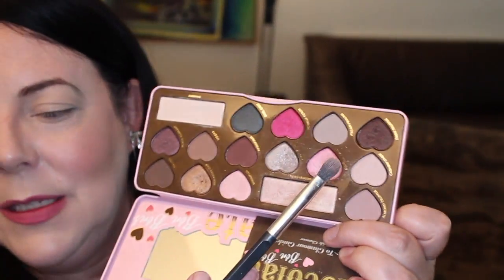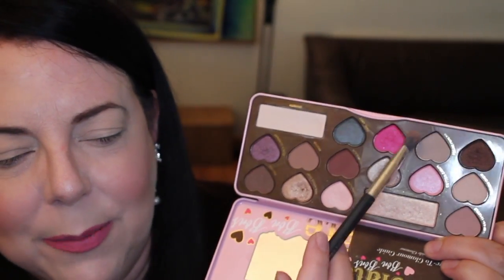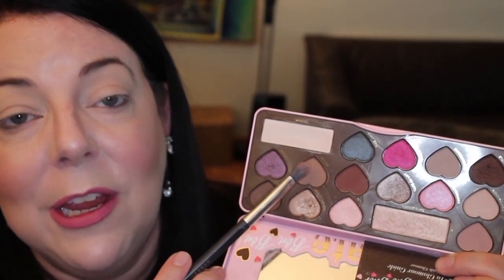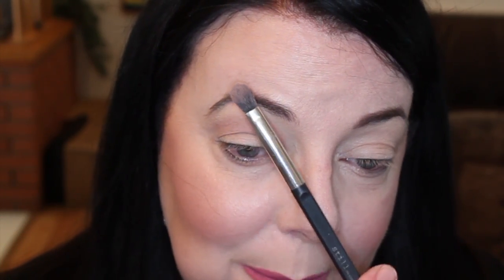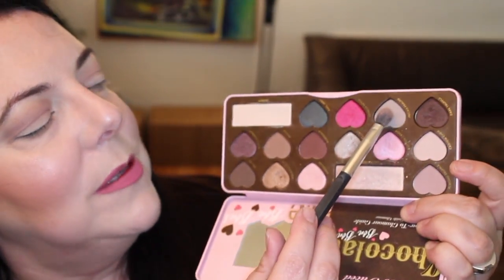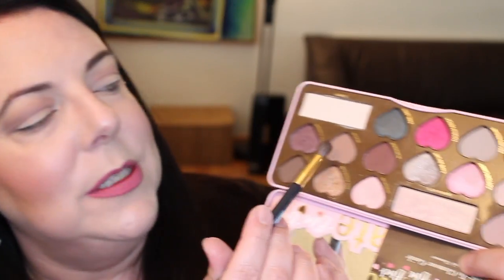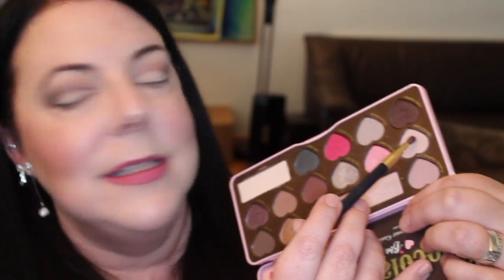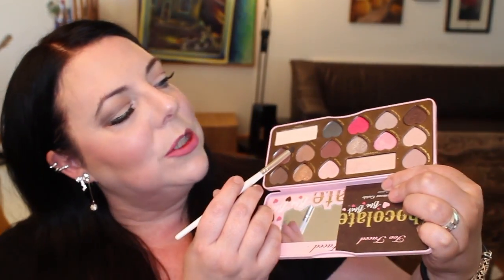MAKEUP 101: Applying Shadow LIKE A PRO!!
This video just has some basic tips on how to apply your shadow. Hopefully it's helpful to you!

-Maria